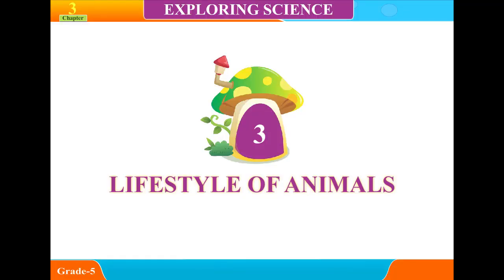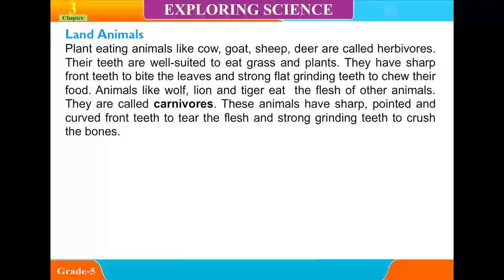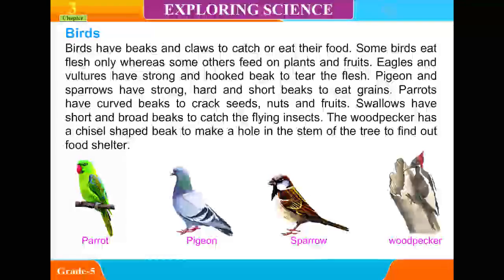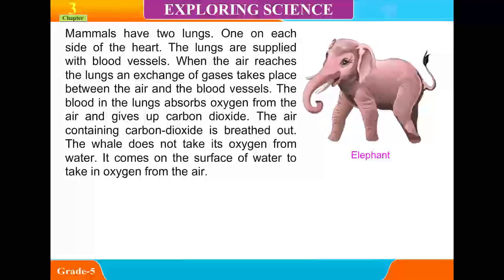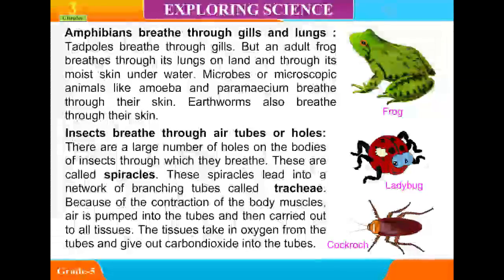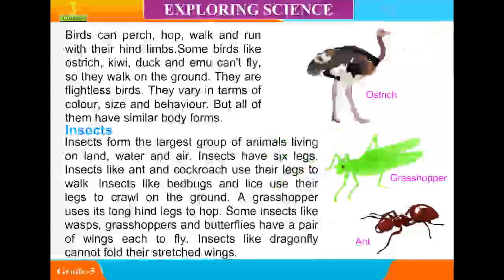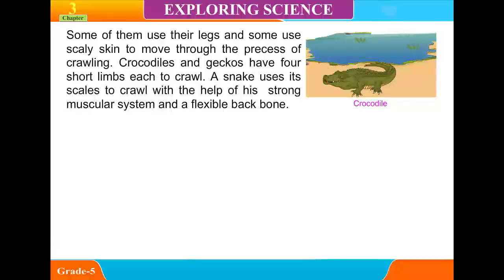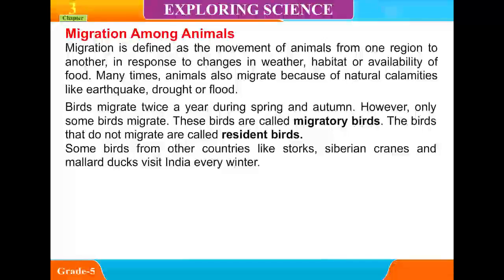Explore Science ,class 5,Unit I, 03-01 Lifestyle of Animals